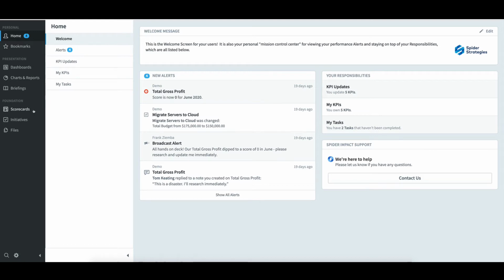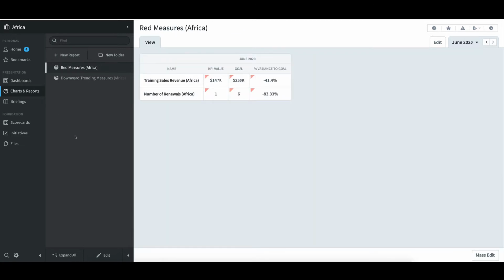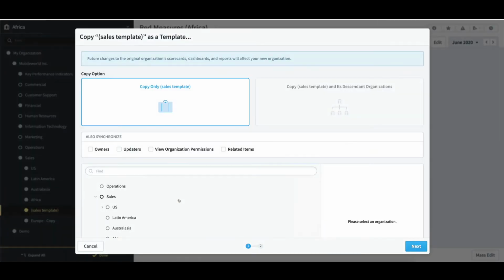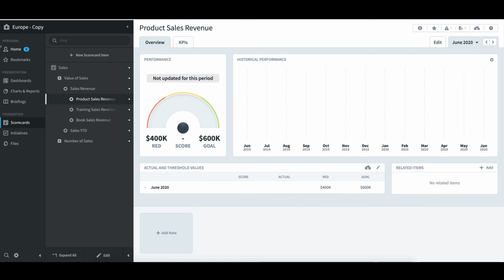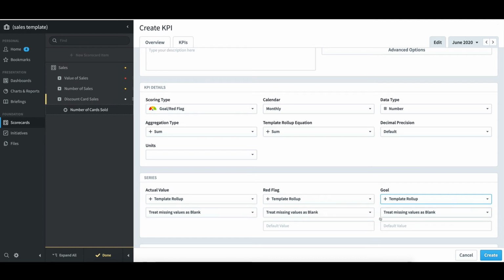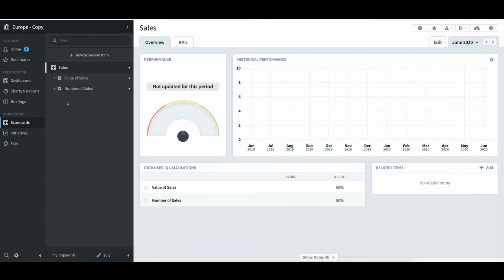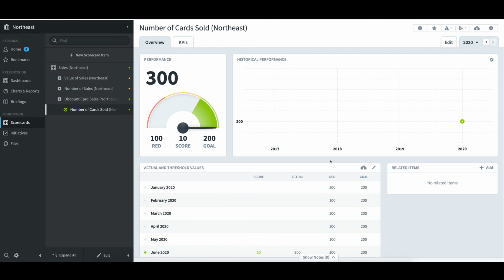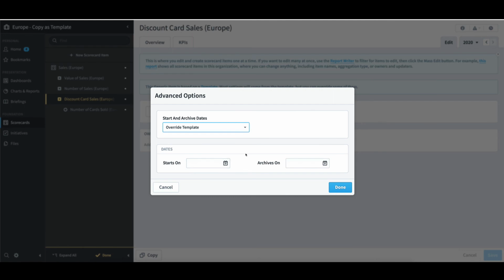Advanced: Building Scorecards Using Copy, Templates, and Rollups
If you're building multiple scorecards with similar measures, save a lot of time and effort by using Copy, Templates, and Rollups.